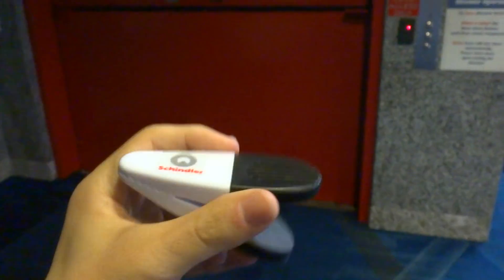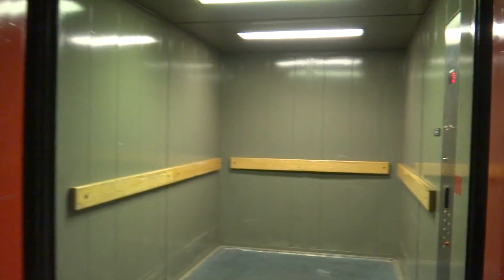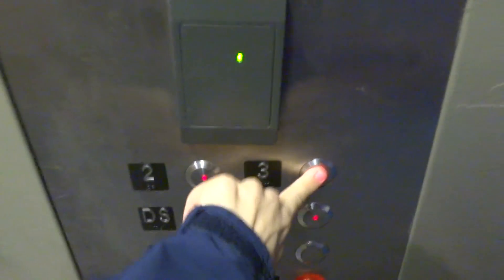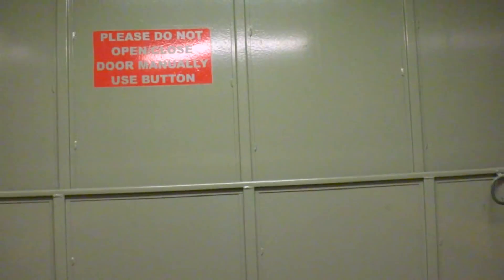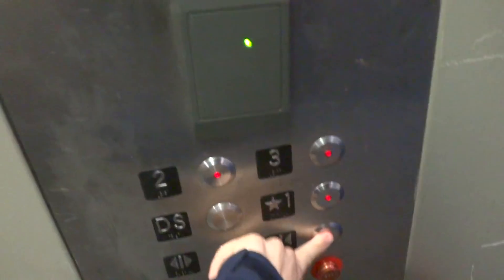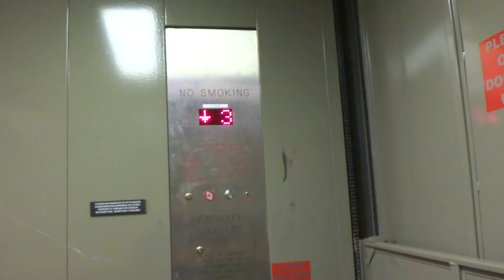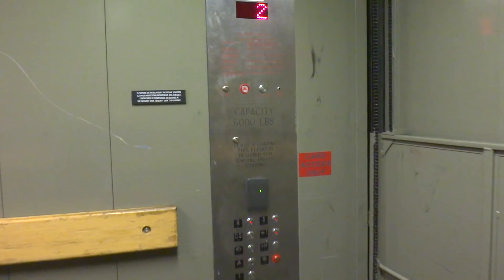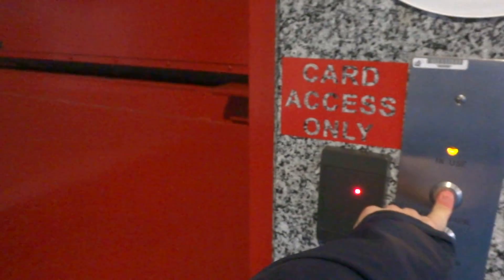Is it fixed? The freight elevator at Hall E, George R. Brown Convention Center in Houston, TX.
Filmed on October 19, 2017: Remember what happened last time when I rode this? It was low on oil. About 2 weeks ago, I revisited the GRBCC again just to check up on this elevator. Let's see how this thing is doing now. Also, I wish everyone a Happy Halloween! Sorry that I don't have anything spooky related to upload. Installed in 2007.